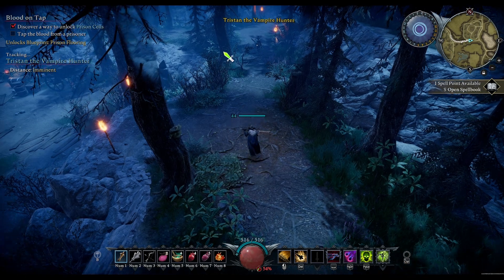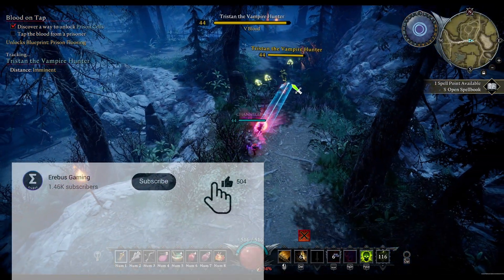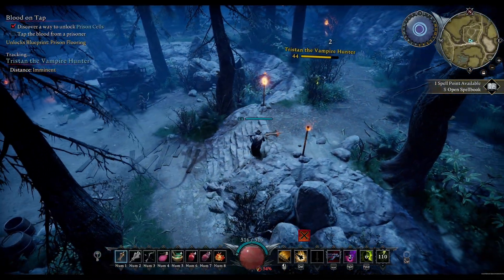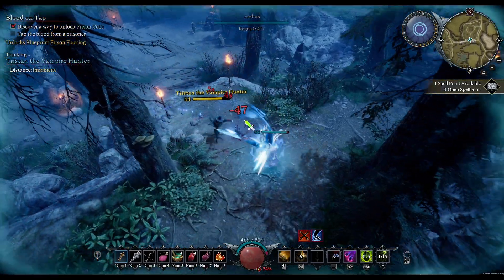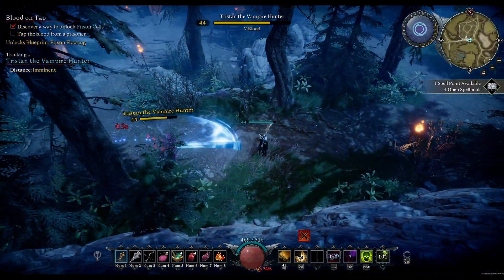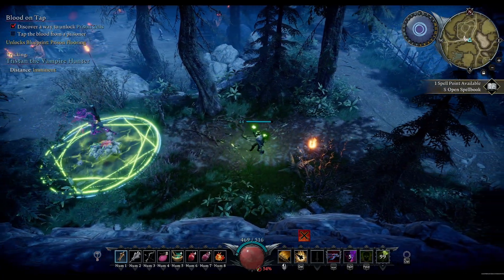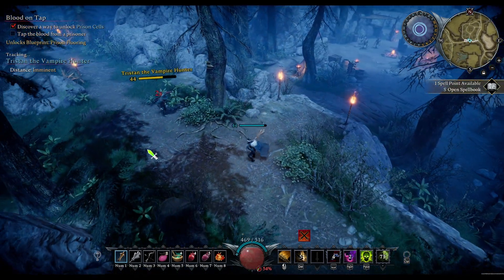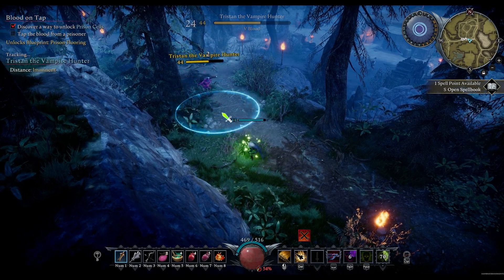V Rising Solo Boss Guide - Tristan the Vampire Hunter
In this video I'll show you how to solo Tristan the Vampire Hunter in V Rising version 1.0 and provide a full breakdown of tactics, recommended weapons, potions, spells, and ultimate's to allow you to defeat Tristan the Vampire Hunter as quickly and easily as possible.